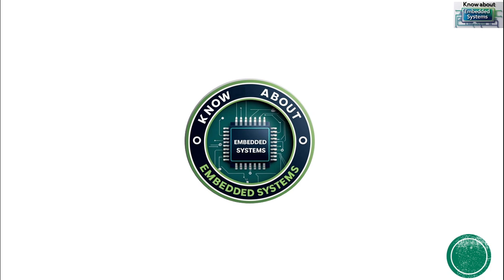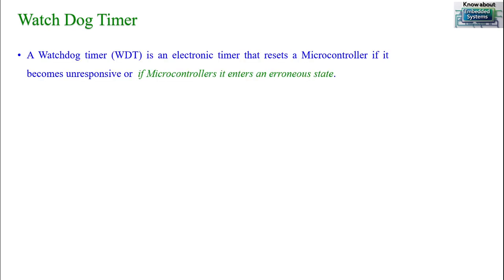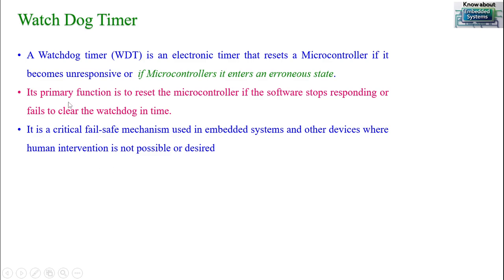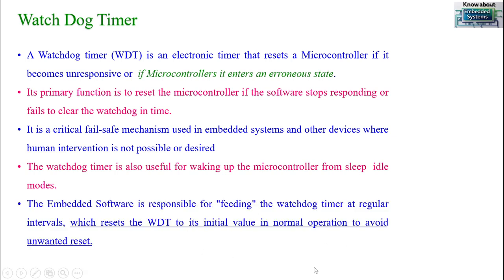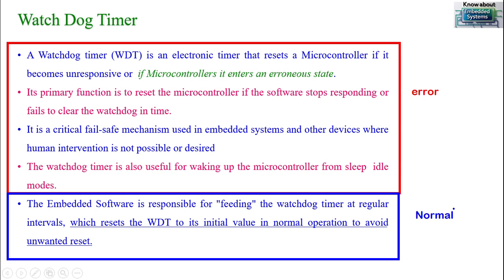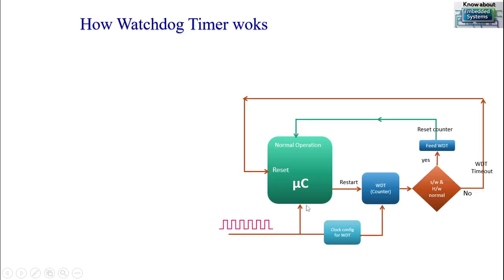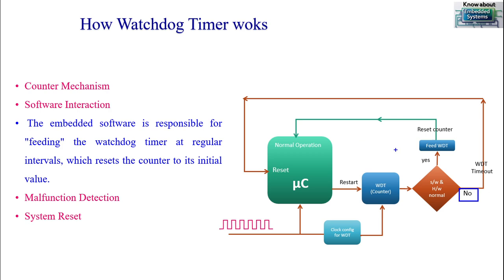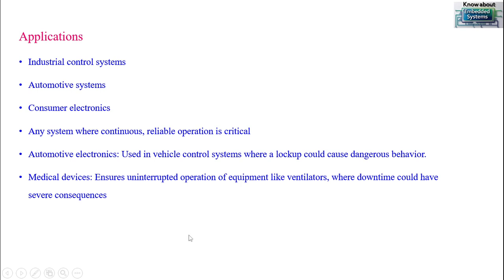WDT | Watchdog Timer | Watchdog Timer working | Watchdog Operation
A watchdog timer (WDT) is a hardware or software timer that monitors a system (like a microcontroller) to ensure its program is running correctly; if the software freezes or malfunctions and fails to periodically "reset" or "kick the dog," the WDT times out and triggers a system reset, preventing indefinite hangs and enabling self-recovery in embedded or remote devices. It acts like an automatic "turn it off and on again" for unresponsive systems, crucial for reliability in unattended equipment.

Counter: A WDT uses an internal counter, often counting down from a set value.
"Feeding the dog": The main software loop is designed to periodically reset this counter (e.g., by writing a specific value) before it reaches zero, indicating normal operation.
Timeout: If the software hangs and fails to reset the counter within the set time, the WDT overflows and triggers a hardware reset or an interrupt, restarting the system.

You’ll learn:
✅ What is a Watchdog Timer and how it works
✅ The internal operation and timing mechanism behind WDT
✅ How the Watchdog Timer resets the system during program failure
✅ Real-world examples of WDT usage in embedded systems and IoT devices
✅ Why the WDT is critical for system reliability and fault tolerance

By the end of this video, you’ll clearly understand how the Watchdog Timer prevents system crashes and ensures stable, fail-safe operation in microcontroller-based systems.

Chapters:-
00:00 Introduction
00:30 what is watchdog timer
01:30 what is the need of Watchdog timer
04:47 How watchdog timer works
08:04 How watchdog timer Resets Microcontroller
09:30 Advantages of watchdog timer

If you have any questions please write to us

What does a watchdog timer do?
What is an example of a watchdog timer?
What is the watchdog timer in RTOS?
What is watchdog software used for?